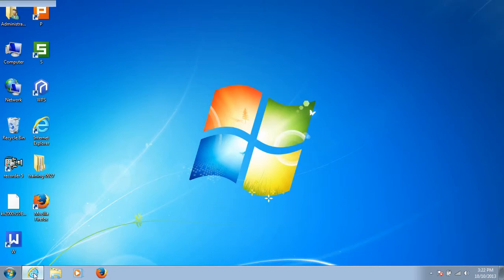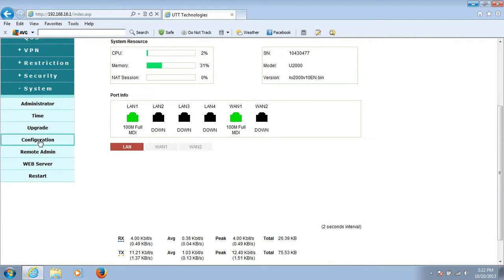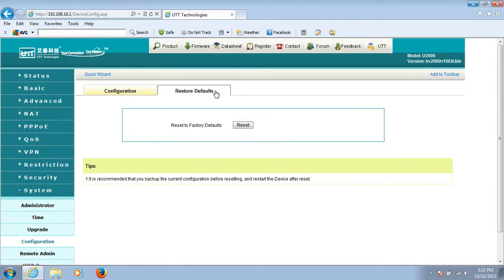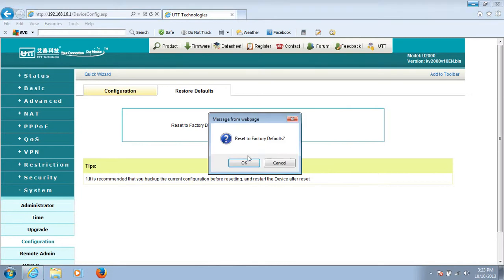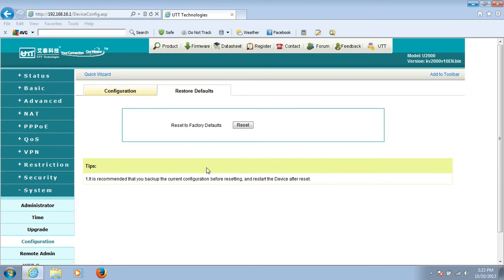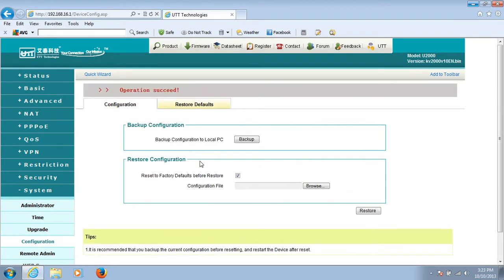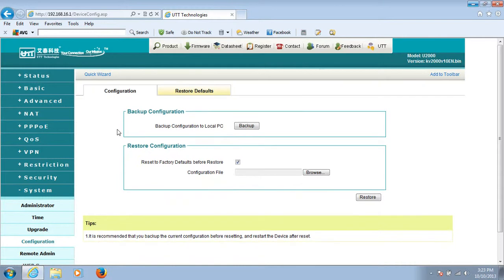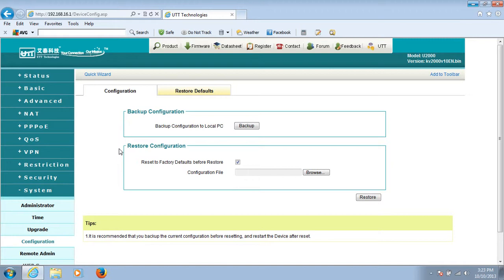How to reset configuration Factory Default Setting on UTT router?